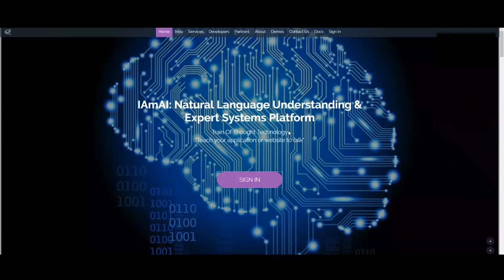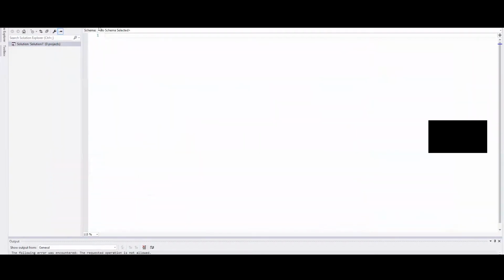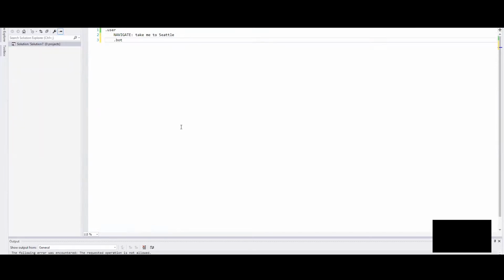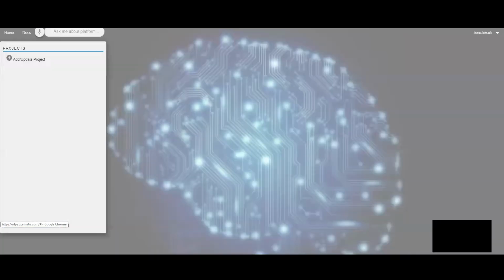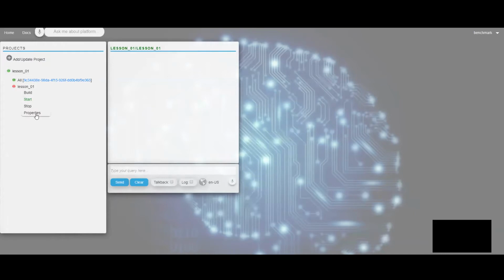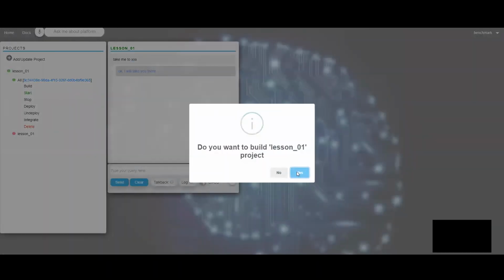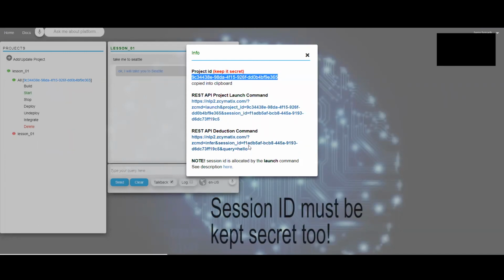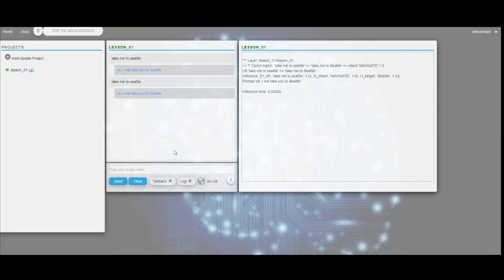Cymatix NLU platform tutorial. Lesson 01: Intro, 'Hello world'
Intro, create 'Hello world' project, upload, training, testing and deployment